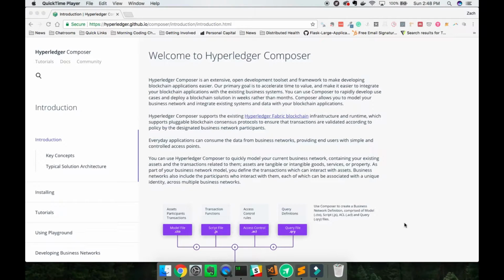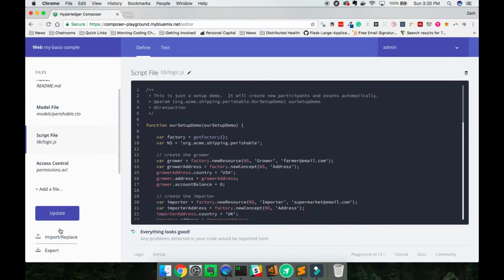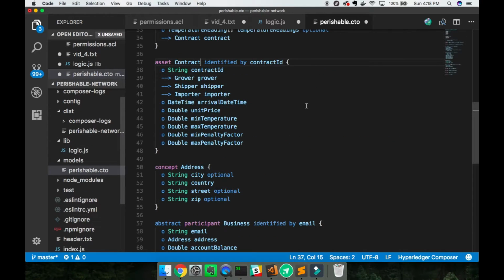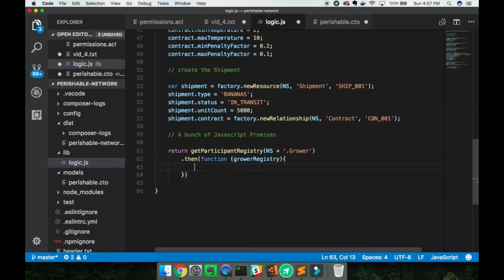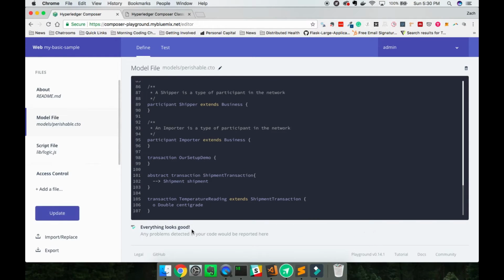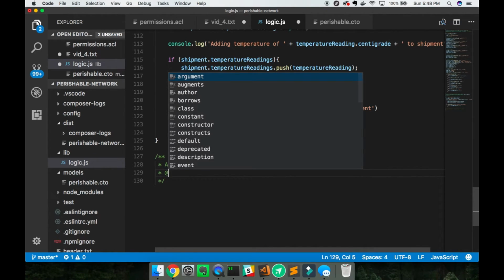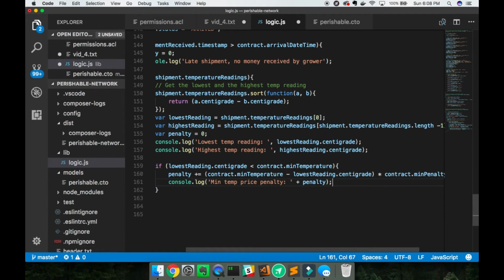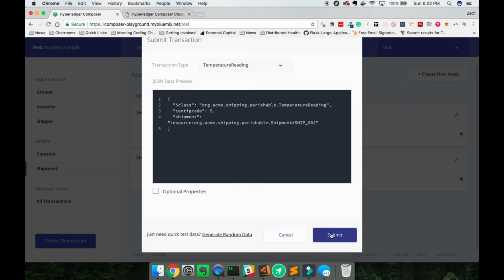Hyperledger Composer Development Tutorial (4/5) - Javascript API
Learn how to program business logic into your business network using the javascript API.